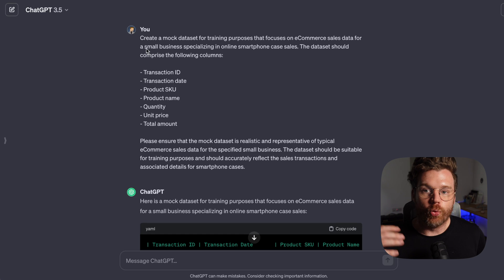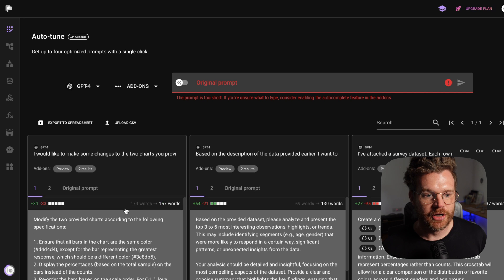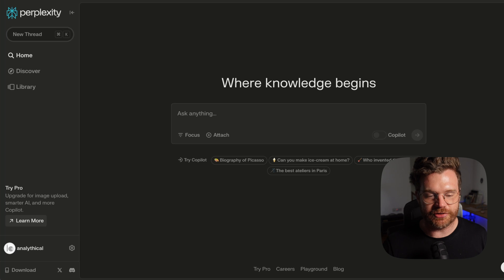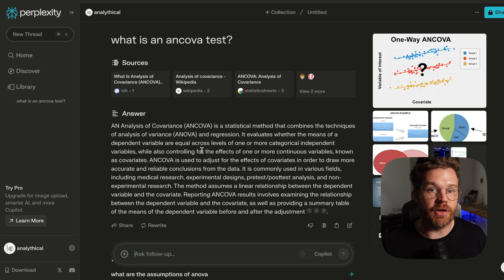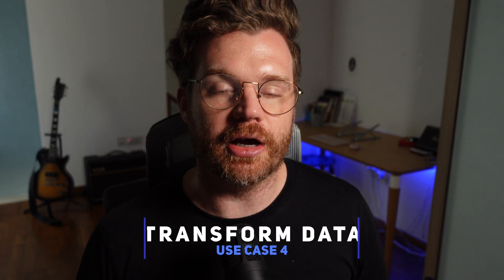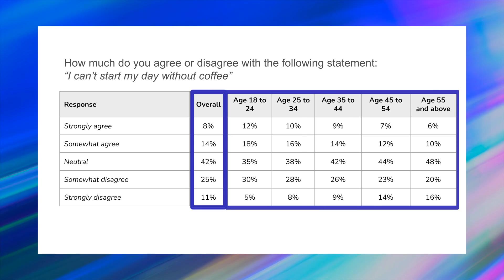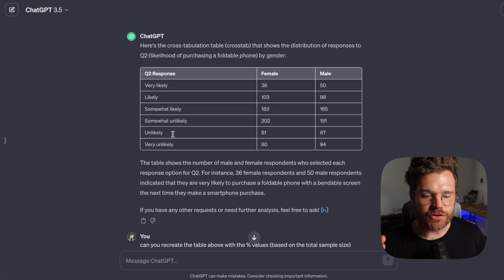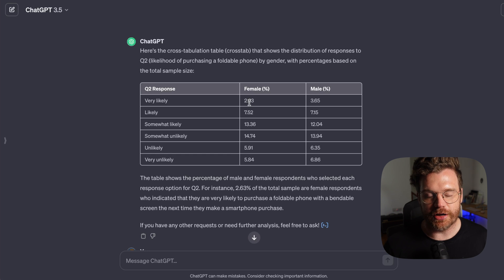6 Ways Data Analysts Can Use ChatGPT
Interested in using ChatGPT for data analysis? In this video I share 6 ways that data analysts (or aspiring DA's) can use ChatGPT to work smarter and more efficiency.

You can copy/paste the prompts covered in this video from my blog post

0:00 - Introduction
0:30 - Using AI for data analysis
2:03 - Creating mock datasets
5:03 - Learning with AI
7:28 - Web search with Perplexity
8:06 - Data cleaning
10:41 - Data processing
12:42 - Summarise your data
14:16 - Creating charts and dataviz